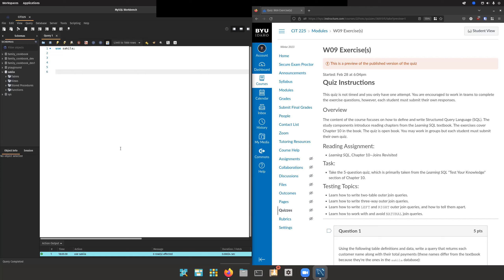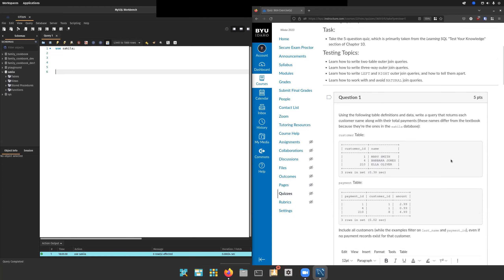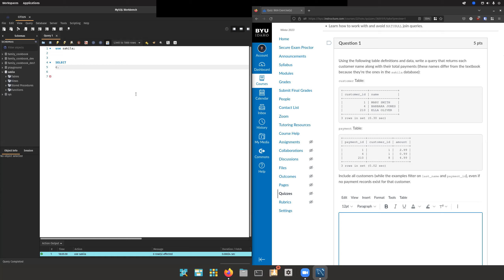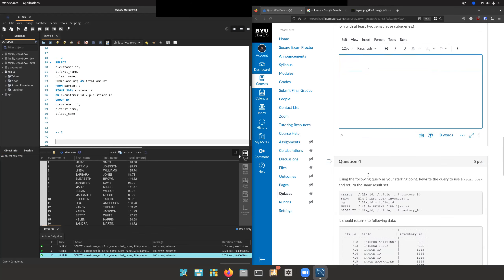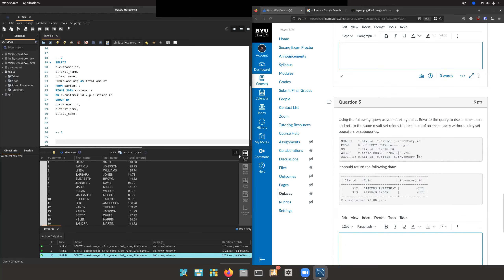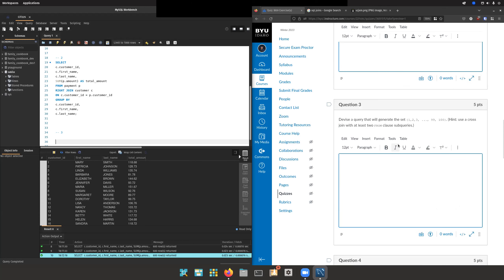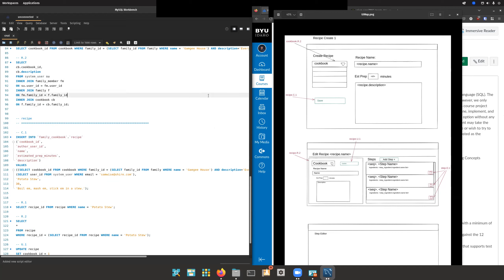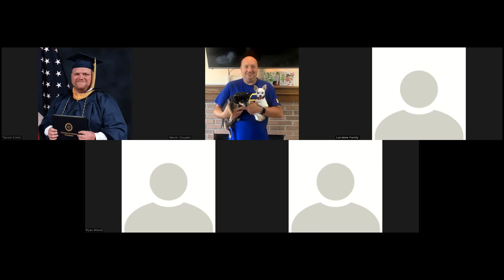CIT225|Winter2023|Week09 - Joins Revisited